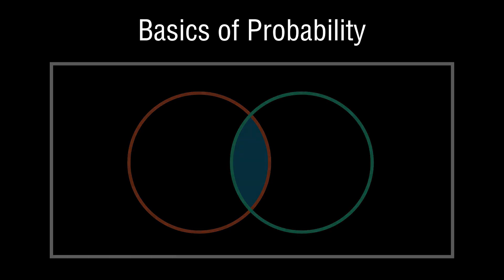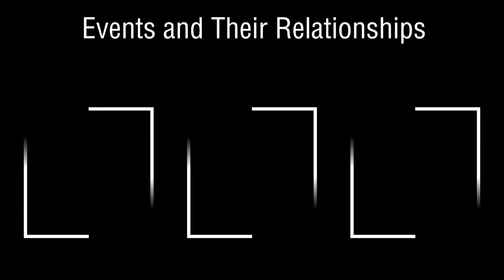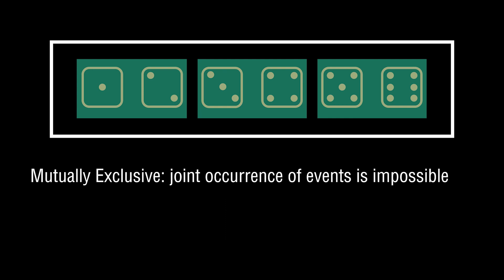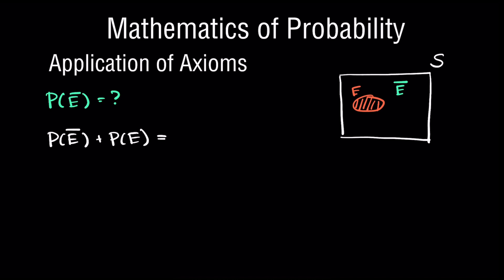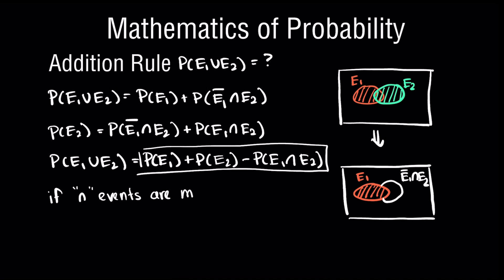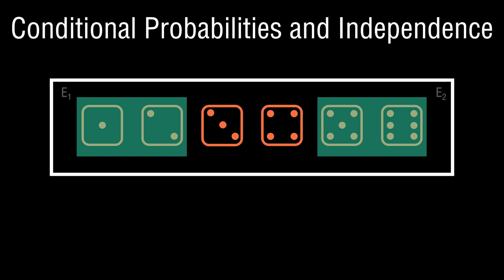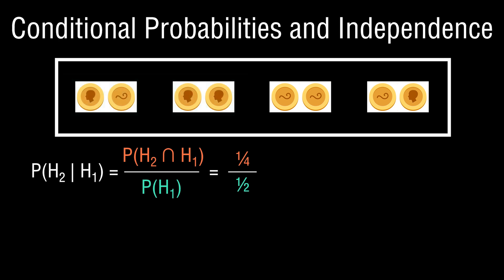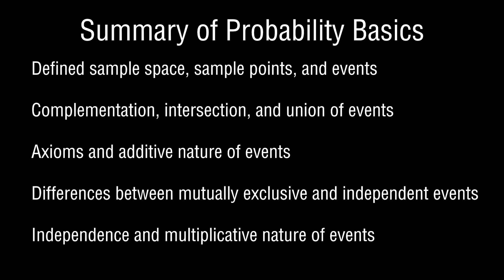Probability Crash Course: Key Definitions and Mathematical Concepts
This video is a crash course on key probability concepts including:

(1) key definitions;
(2) sample spaces and their events;
(3) complementary, intersection, and union of events;
(4) mutually exclusive and collectively exhaustive events;
(5) the mathematics of probability;
(6) conditional, joint, and marginal probabilities;
(7) independence

Time Stamps:

00:00 Video Overview
1:00 Sample Space, Points, and Events
3:02 Events: Complementary, Intersection, and Union
4:34 Mutually Exclusive and Collectively Exhaustive
6:17 Mathematics of Probability: Axioms
7:30 Mathematics of Probability: Derivations
11:11 Conditional, Joint, and Marginal
12:26 Independence
17:04 Concluding Remarks

Hello and welcome to RiskByNumbers!

I am a professor sharing educational resources around probability, statistics, optimization methods, algorithms, and programming to a broad audience.